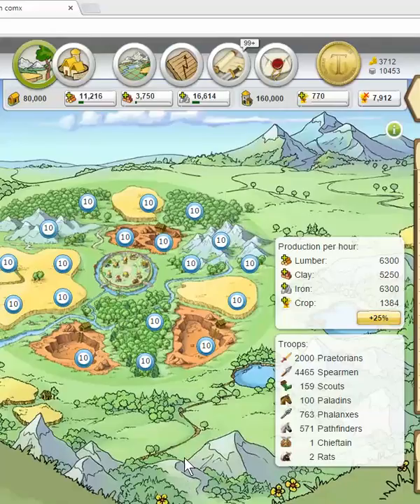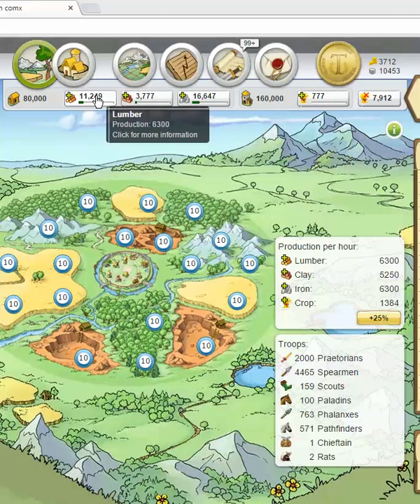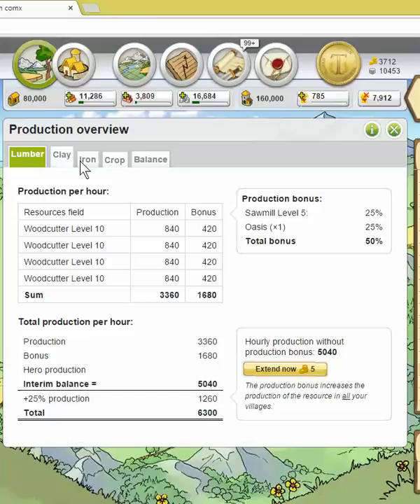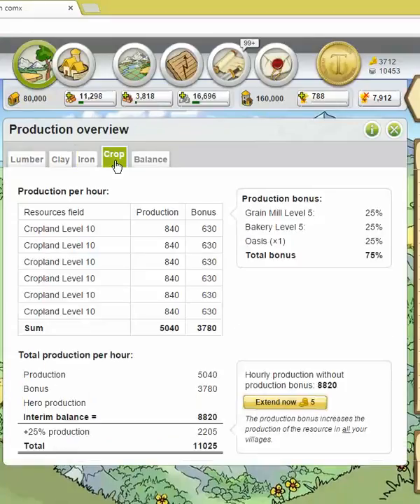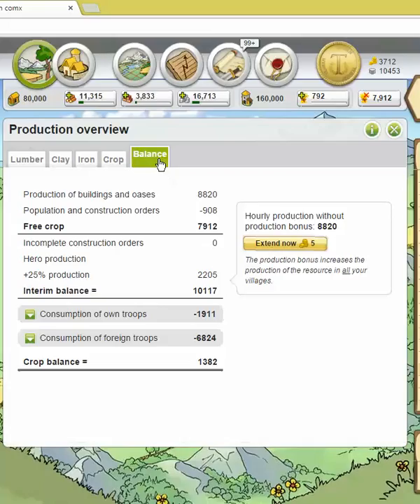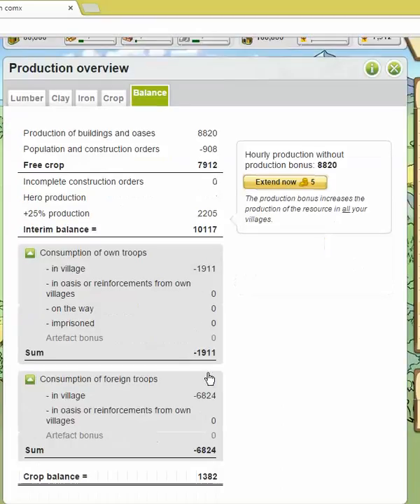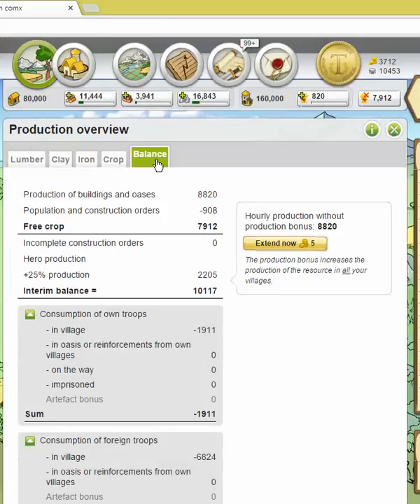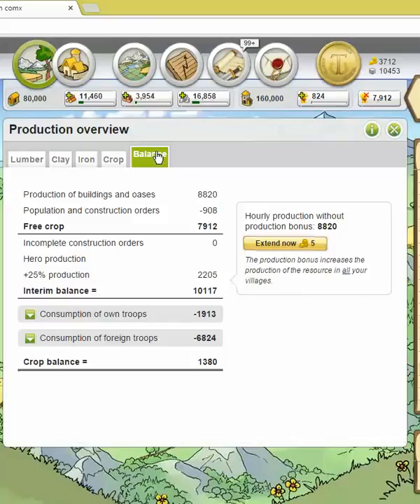Using Travian Production Overview to report Defense in cropeaters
The production Overview gives you summary information about lumber, iron, clay and crop. The balance tab let's see you the troop you are feeding - check it out especially if you have standing defense.